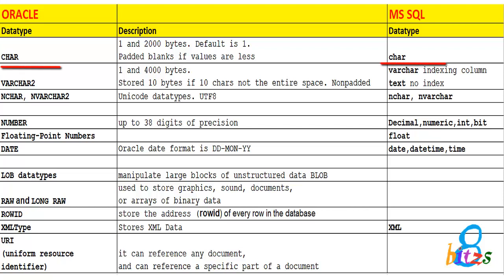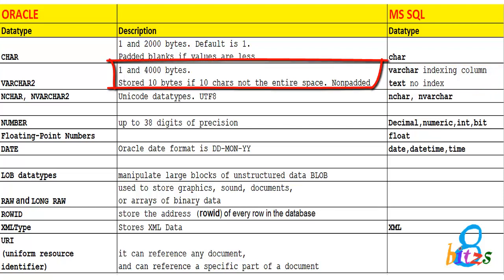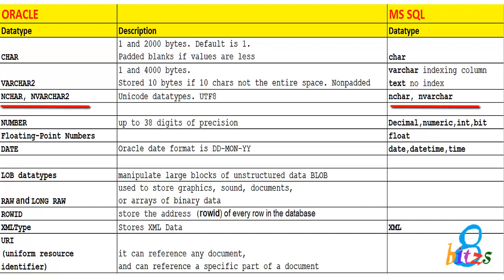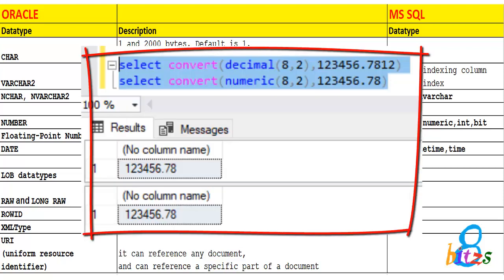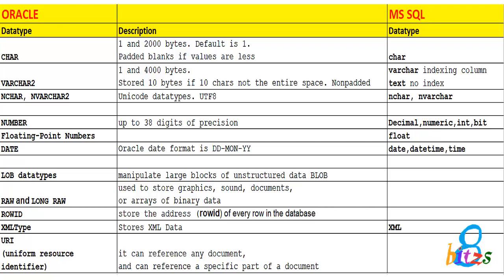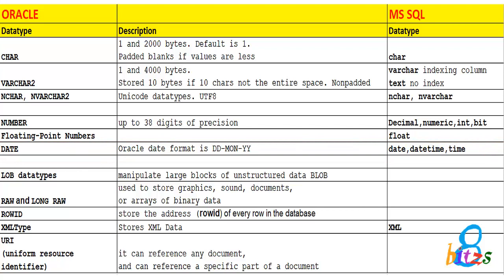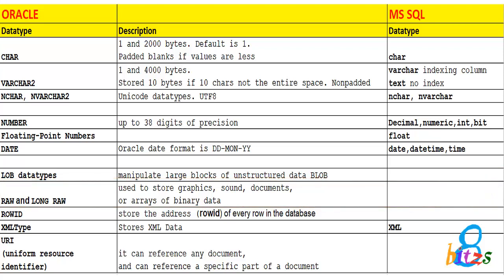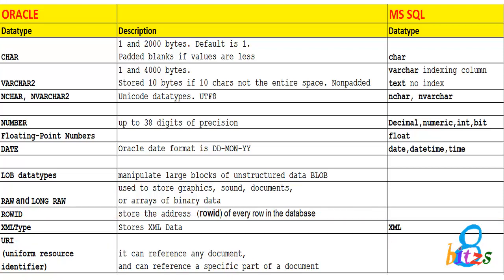Database Datatypes - Part 2 - Basics of Oracle and Microsoft SQL Server | Data Migration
1. Difference between Oracle and Microsoft SQL Server datatypes.
2. Difference between Varchar2 and Varchar.
3. Difference between Number and Decimal, Numeric, Int.
4. Difference between LOB and BLOB
5. URI